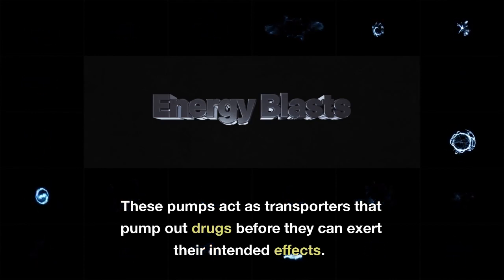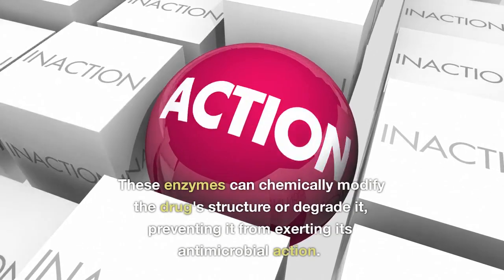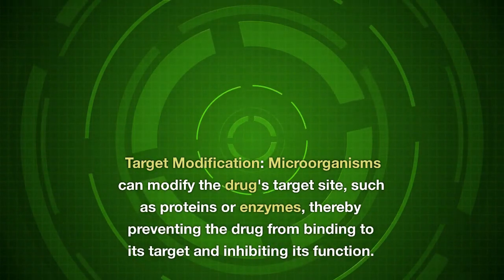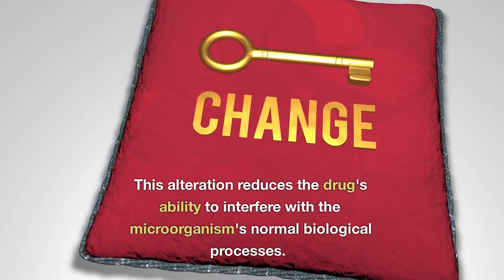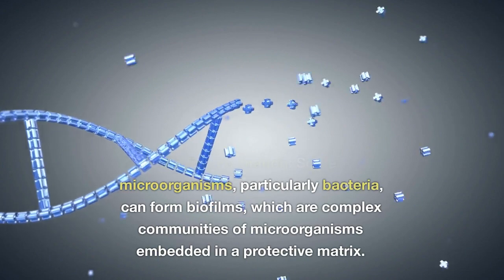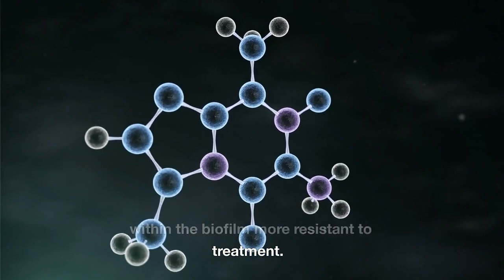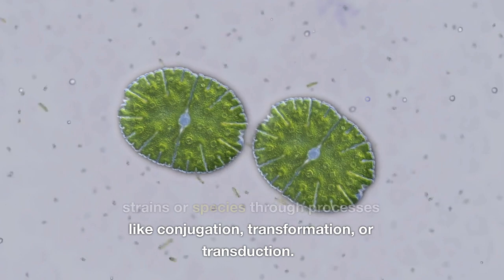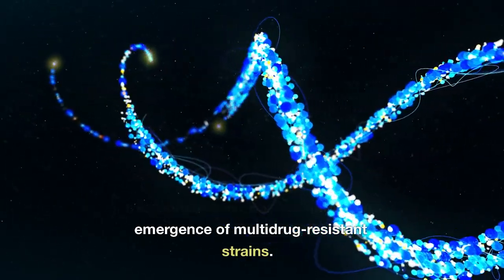Drug Resistance || Antimicrobial Resistance: A Battle Against Evolving Microbes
Drug resistance refers to the ability of microorganisms, such as bacteria, viruses, parasites, or fungi, to withstand the effects of drugs that are intended to kill or inhibit their growth.
It occurs when these organisms adapt and develop mechanisms that make the drugs ineffective against them. As a result, the microorganisms are able to survive, multiply, and continue causing infections or diseases despite the administration of appropriate medications.
Microorganisms, including bacteria, viruses, parasites, and fungi, have the ability to evolve and adapt over time.
Through genetic mutations and the selection pressure exerted by the presence of drugs, certain microorganisms with genetic variation are more likely to survive and reproduce, leading to the emergence of drug-resistant strains.
Inappropriate use of antimicrobial drugs is a significant contributor to drug resistance. This includes the misuse or overuse of antibiotics, antivirals, antifungals, and antiparasitic drugs.
Examples include using antibiotics for viral infections, not completing prescribed courses of treatment, using leftover drugs for future illnesses, or using substandard medications.
Preventing drug resistance is a complex procedure that requires coordinated efforts from healthcare professionals, policymakers, researchers, industry stakeholders, and the general public.

what is drug resistance
what is antimicrobial resistance
what is antibiotic resistance
what is the cause of drug resistance
types of drug resistance
how to prevent drug resistance
What are the consequences of drug resistance
Mechanism of drug resistance
Natural Selection and Evolution
Misuse and Overuse of Drugs
Biofilm Formation
Genetic Mutations
Antiviral Resistance
Antifungal Resistance
Antiparasitic Resistance
Anticancer Drug Resistance

biology with aagam singh
shomu's biology
quick support
Dr sonu panwar NEET to next infectious diseases
tiny Predators